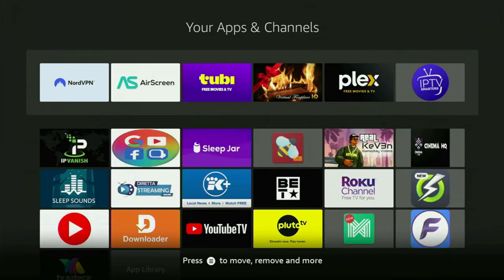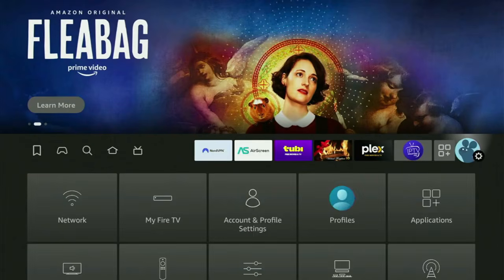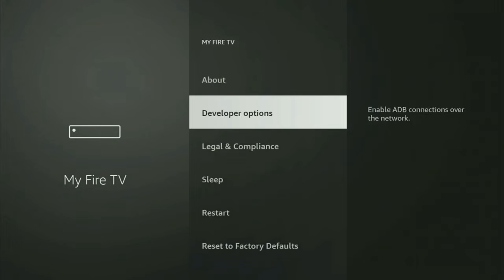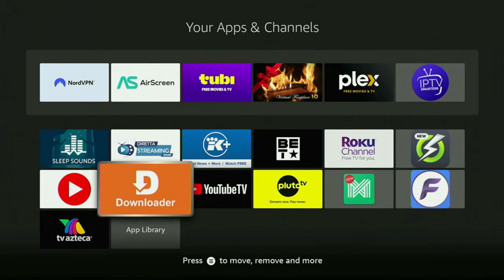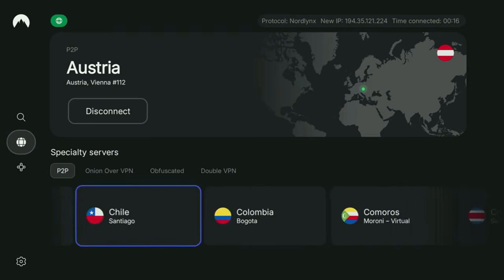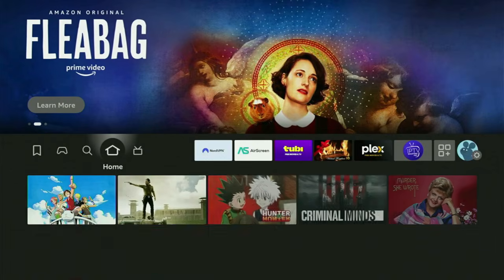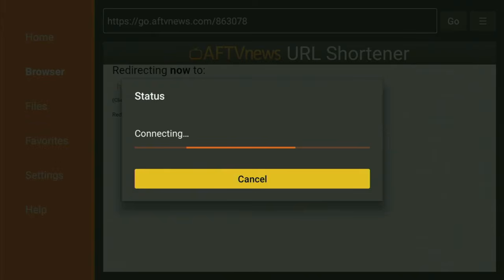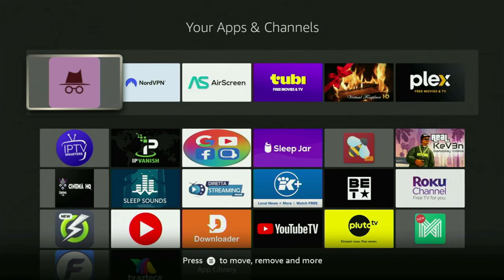ADULT Firestick Apps Are INSANE in 2026 (thank me later)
Wanna download the best adult apps on a Firestick? Follow the tutorial to install new adult app to any Firestick device.